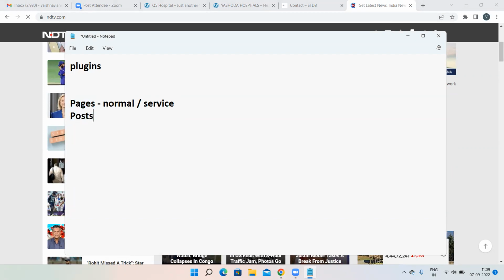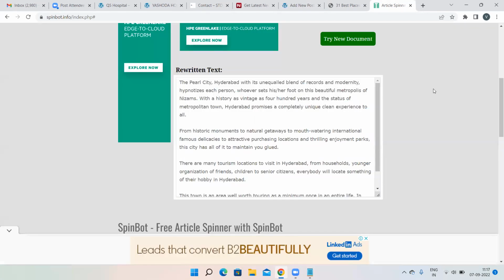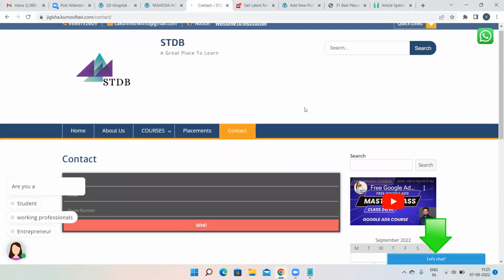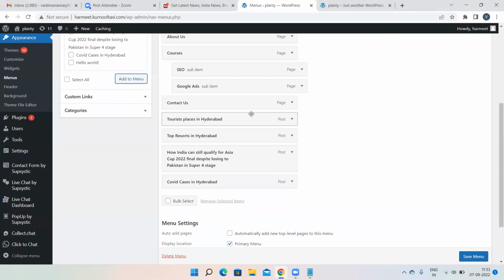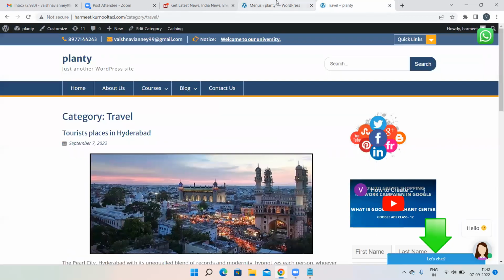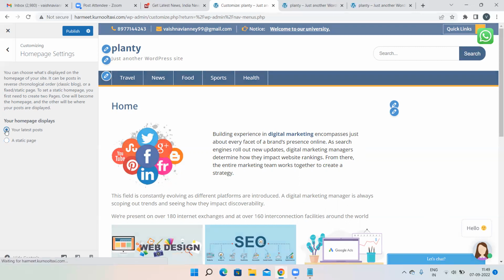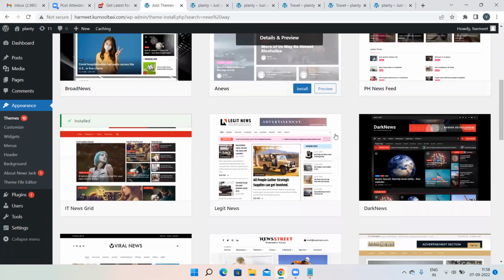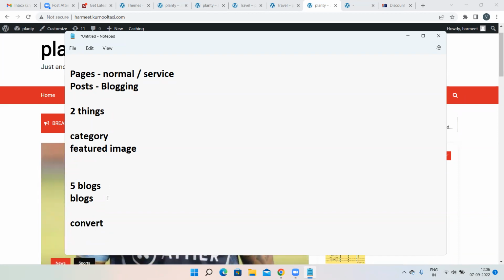How to create a Blogging Website in WordPress| How to add Featured Image and Category| 2023